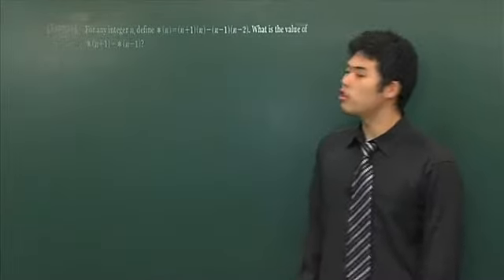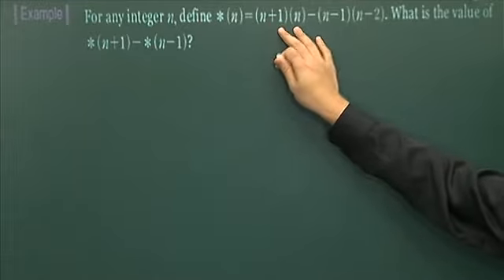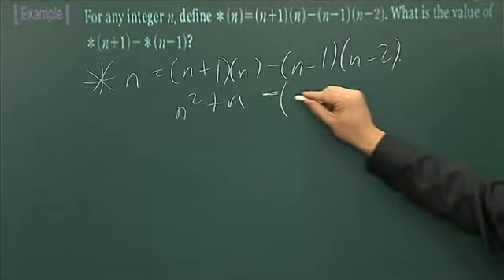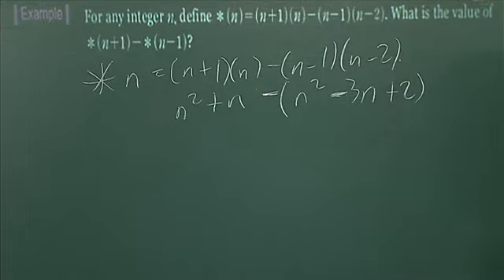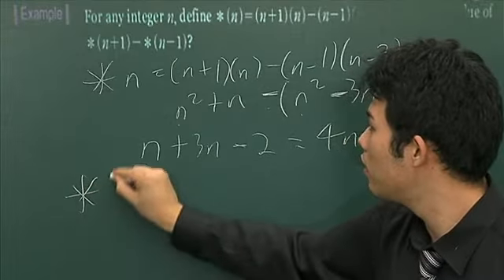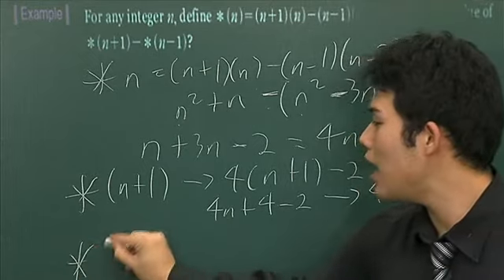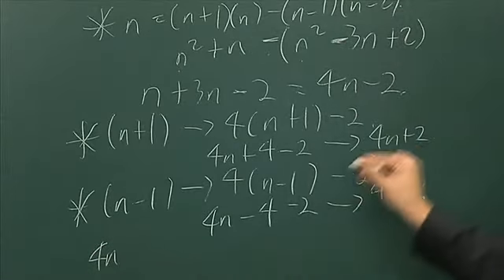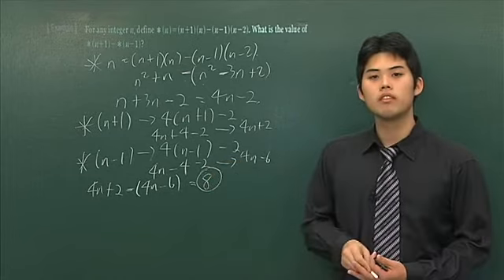Cpmath SAT mathematics Online video sample 5